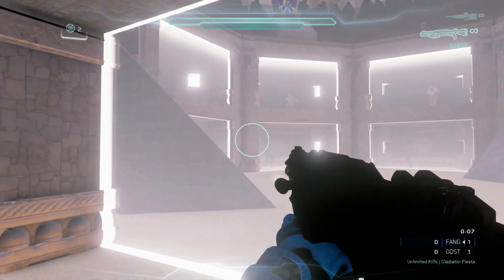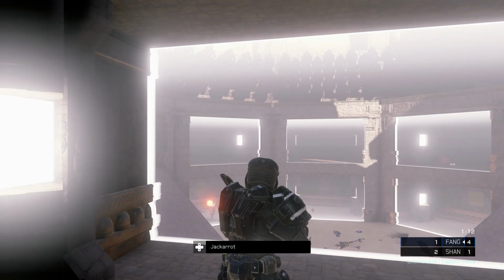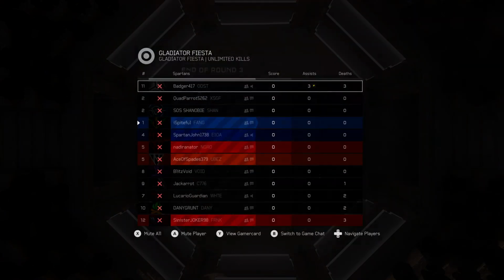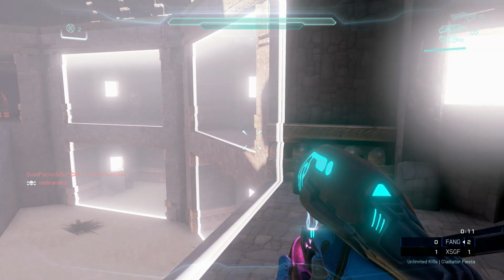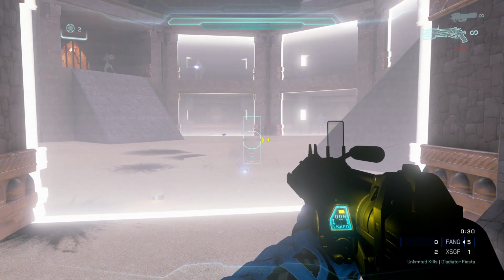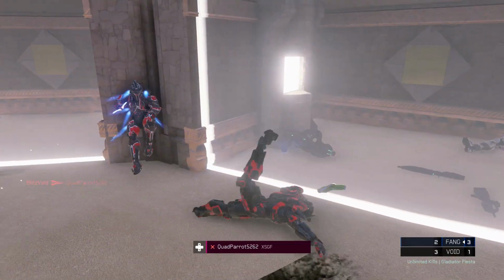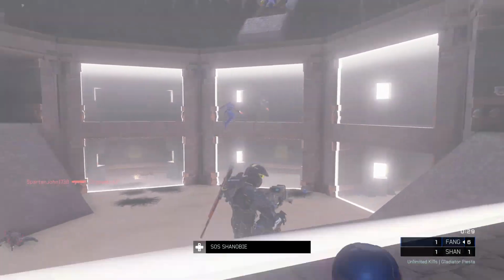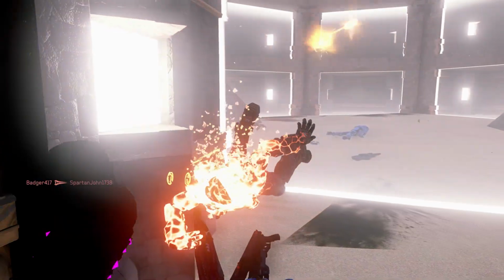Gladiator in Halo 5!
Can you prove your worth to the Grunt Emperor?

Map Creator : Omega Plum